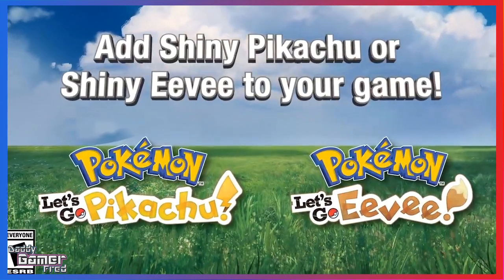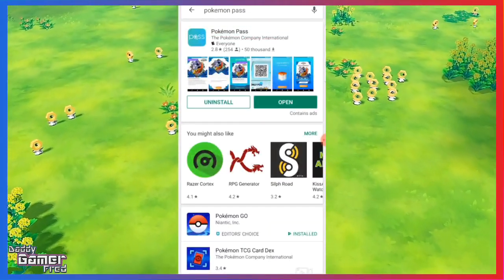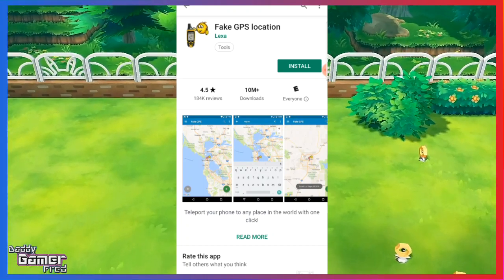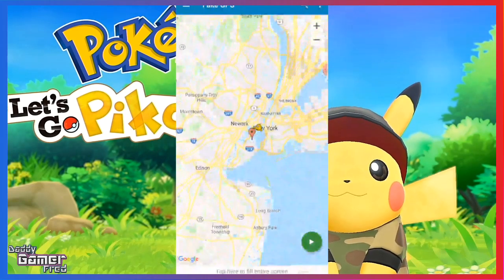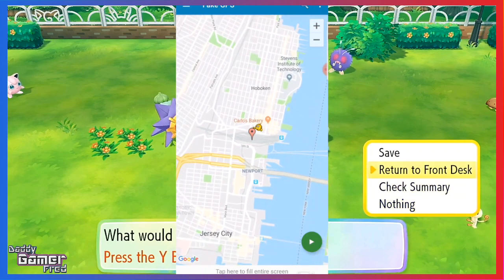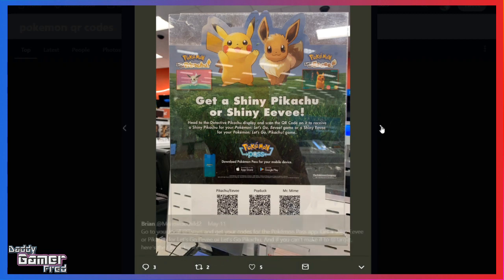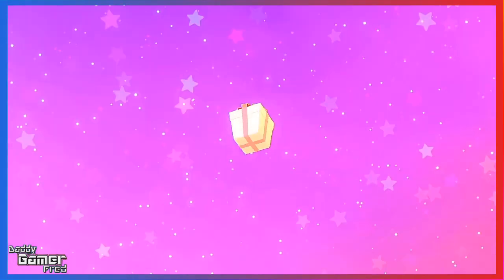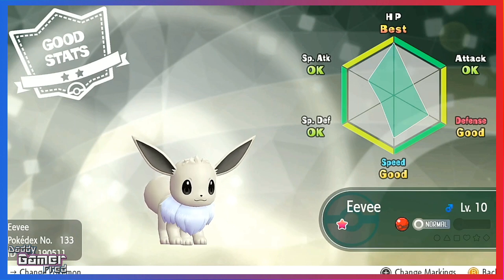How To Get The Target FREE Shiny Pikachu Or Eevee Without Going To Target! Pokemon Pass Hack